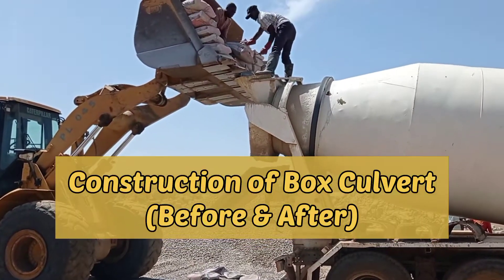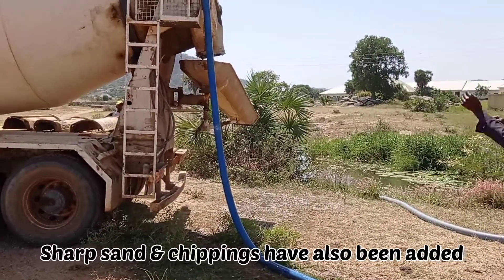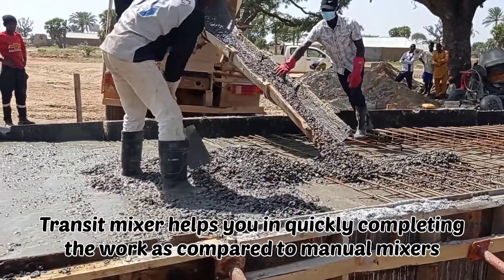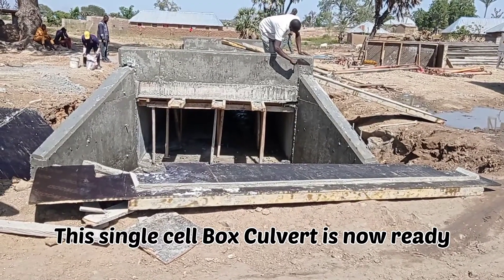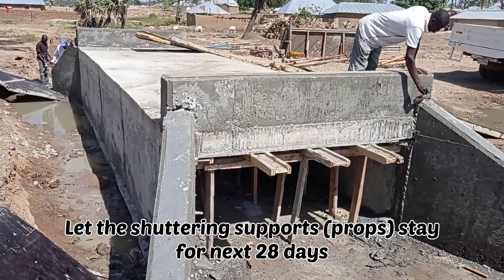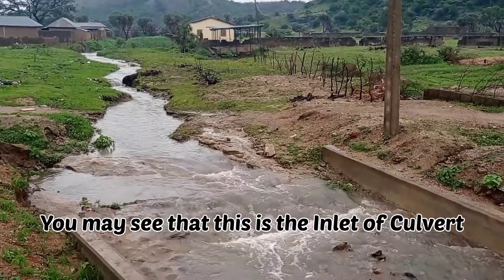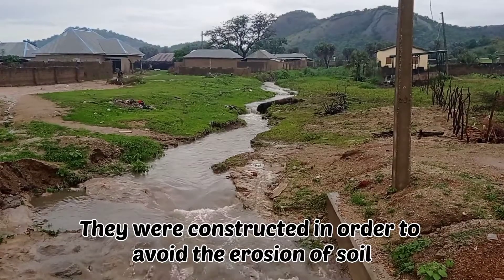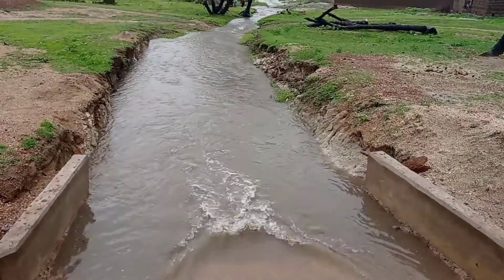Construction of Box Culvert | Before & After of Construction | Single Cell Box Culvert